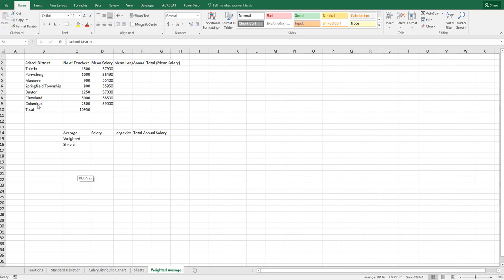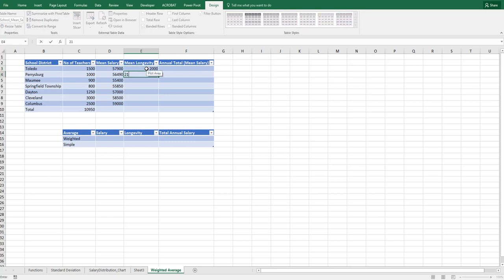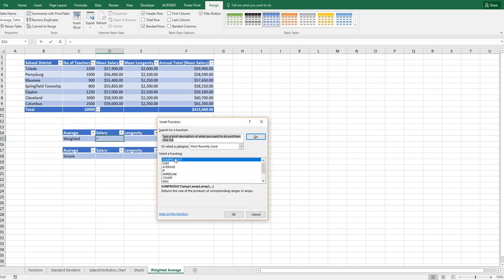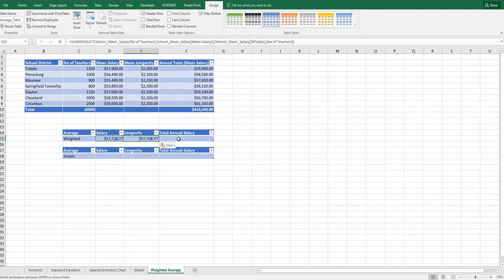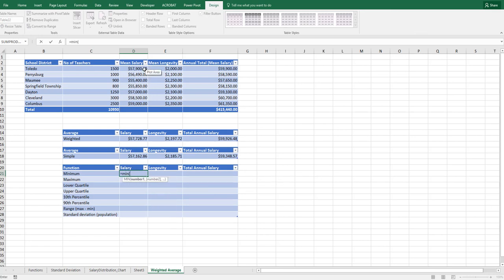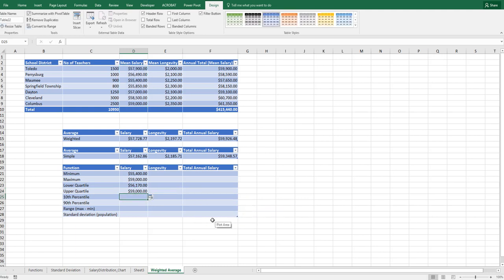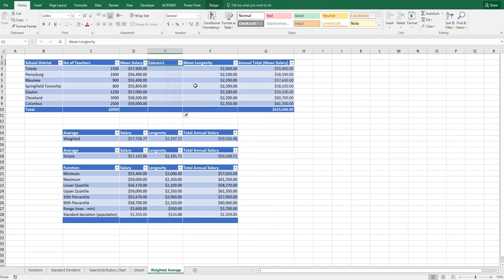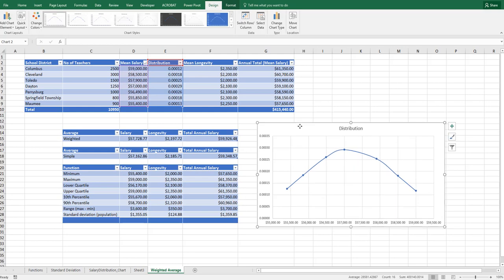Salary formulas when benchmarking against other orgs